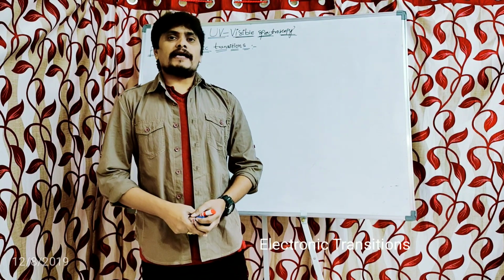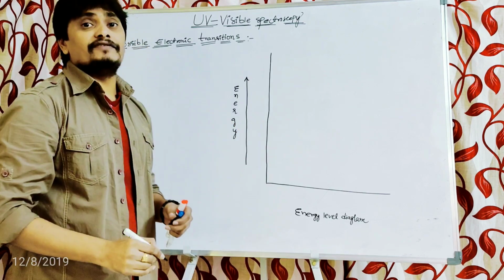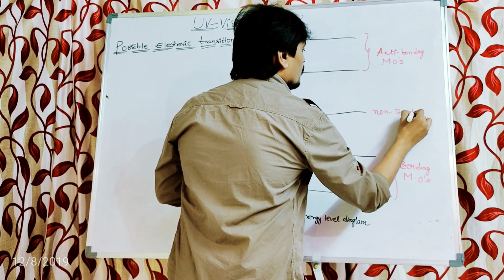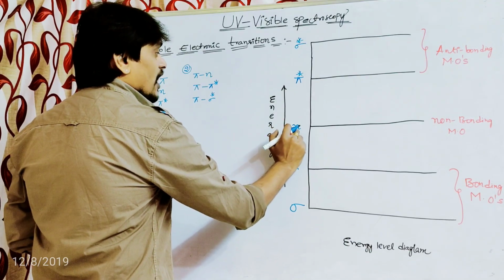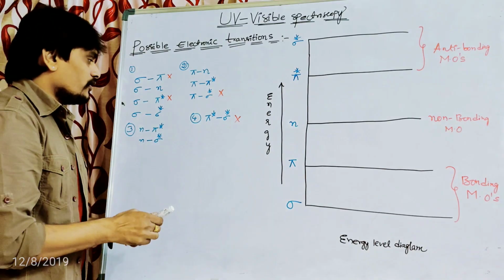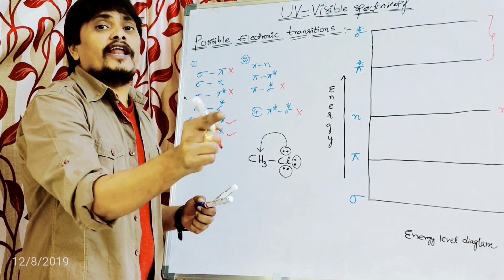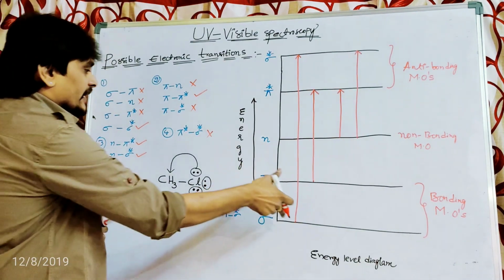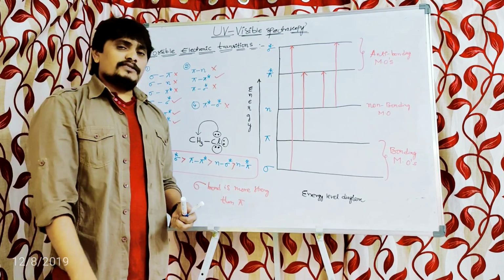UV-Visible Spectroscopy: Electronic Transitions (Part-1) by Dr.K.Shirish Kumar (CHEMURGIC TUTORIALS)